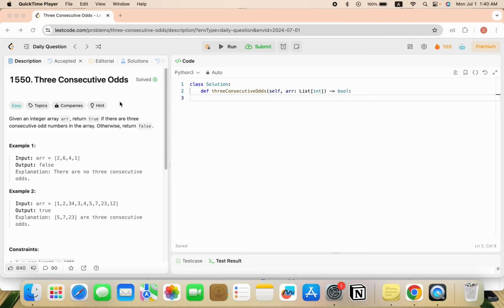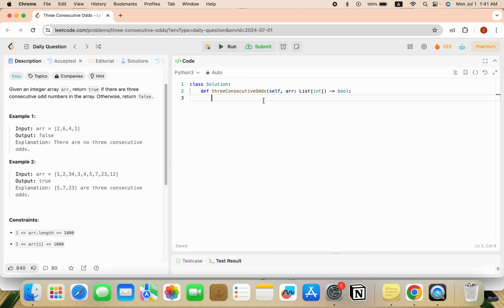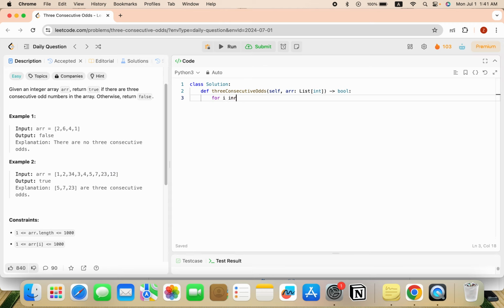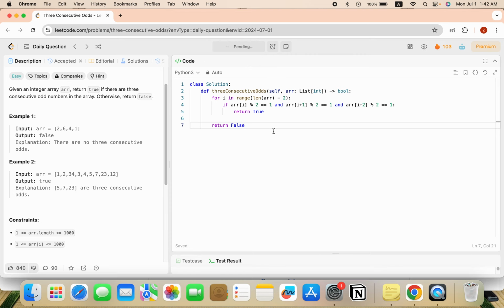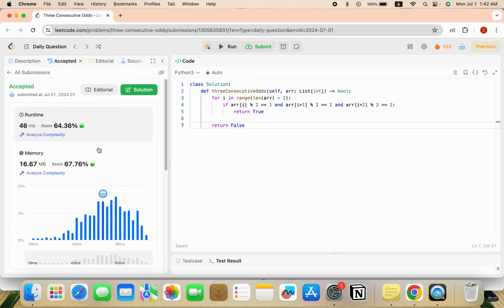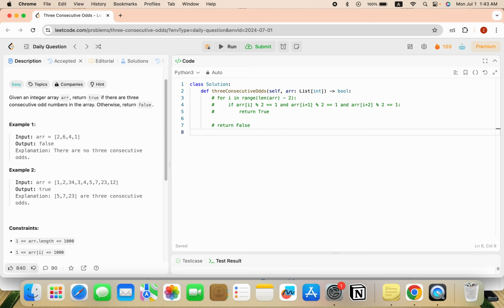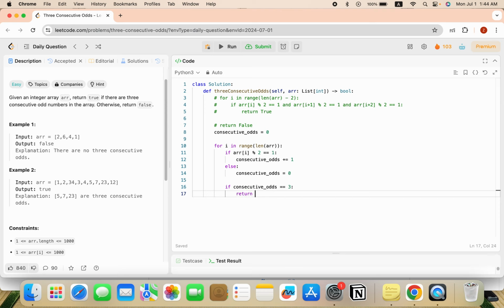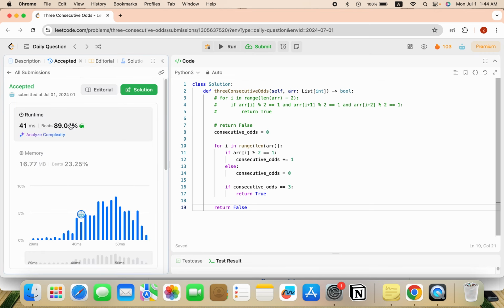7/1/24 1550: Three Consecutive Odds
00:00 Reading Question
00:40 Brute Force
02:15 One Pass Method